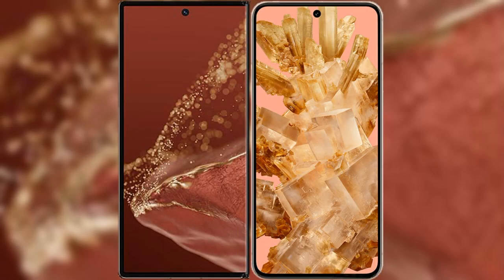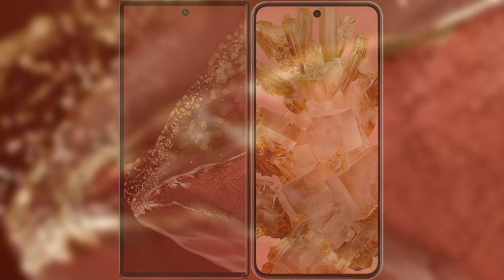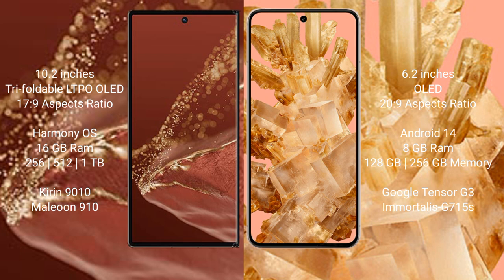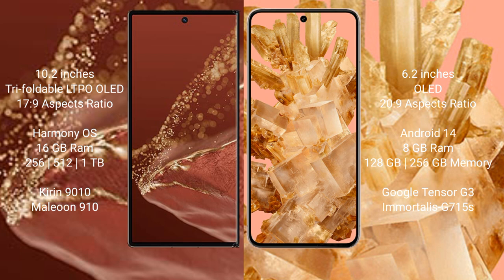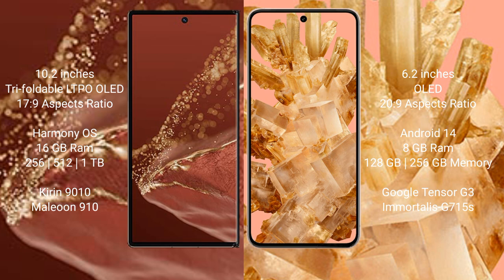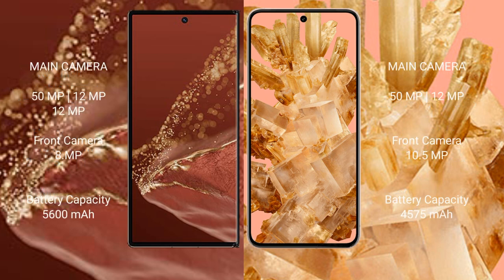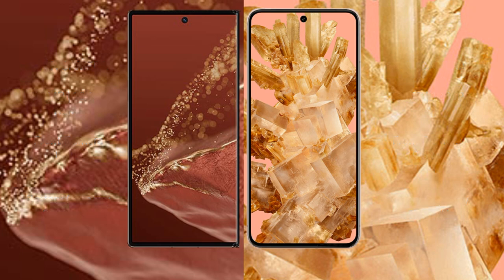Huawei Mate XT Ultimate vs Google Pixel 8 Review